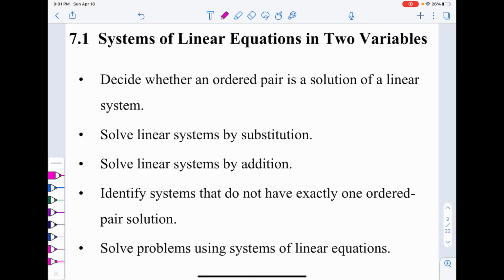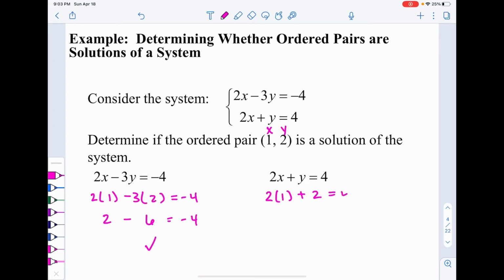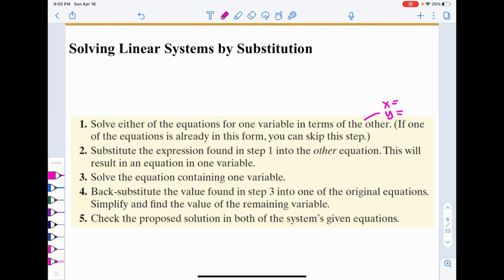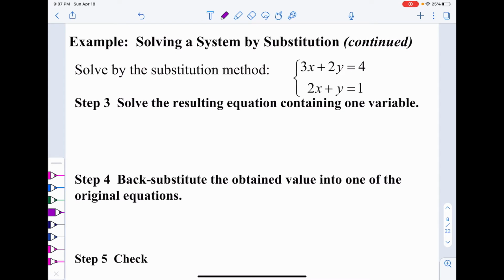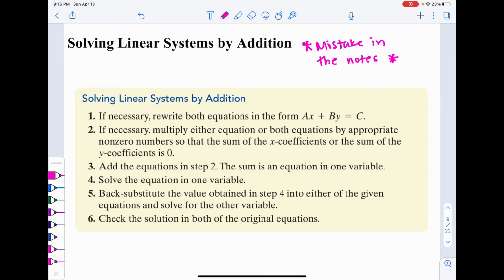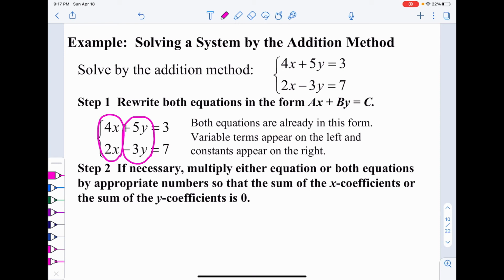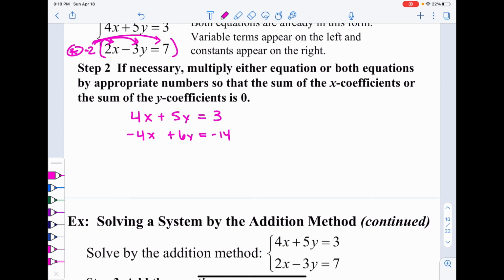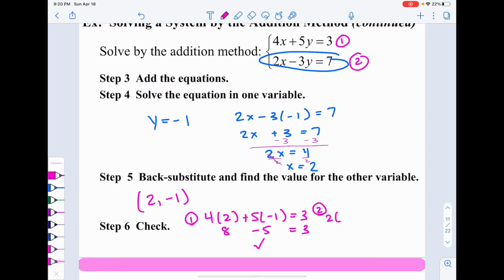PreCalc 7.1 Part 1 Notes